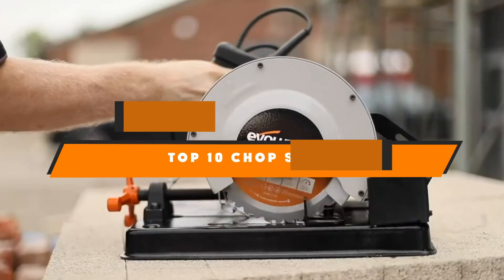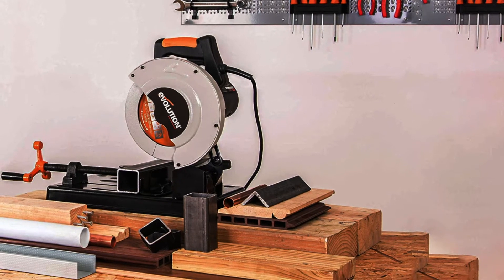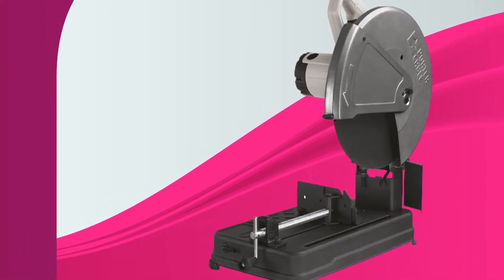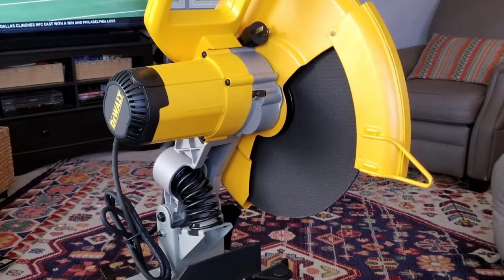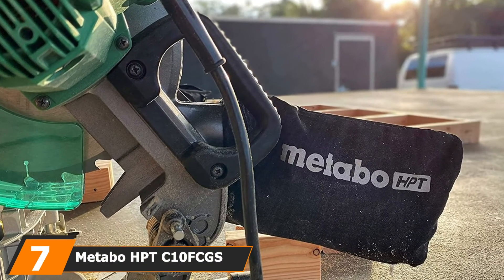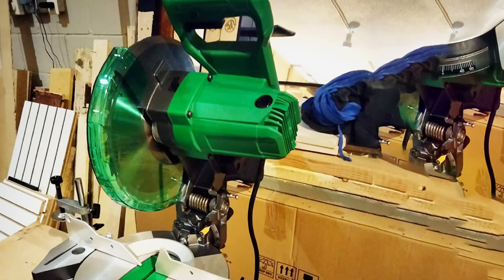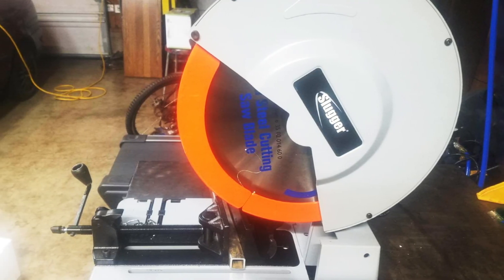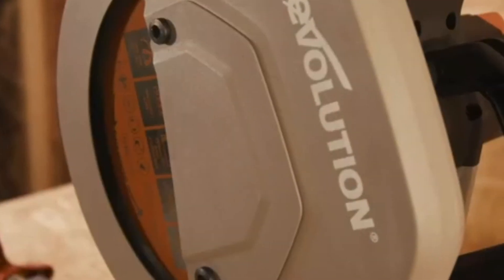Best Chop Saw In 2024 - Top 10 Chop Saws Review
Links to the Best Chop Saw we listed in today's Chop Saw Review video & Buying Guide:

1 . Evolution Power Tools RAGE4

2 . DEWALT Metal Cutting Saw

3 . PORTER-CABLE Chop Saw

4 . Makita LC1230 12" Metal Cutting Saw

5 . DEWALT D28730 Abrasive Saw

6 . Evolution Power Tools EVOSAW380 15-Inch Steel Cutting Chop Saw

7 . Metabo HPT C10FCGS 10″ Compound Miter Saw

8 . Makita LW1401 Cut-Off Saw

9 . Fein Slugger Metal Cutting Chop Saw

10 . Evolution Power Tools R355CPS Chop Saw

What are the Best Chop Saw in 2024?

In today's video we reviewed the top 5 best Chop Saw on the market in 2024. We made this list based on our personal opinion and we ranked them in no particular order, after doing our research based on their prices, quality, durability, brand reputation and many more.

After watching this video you will know which are the best budget, top selling and top rated Chop Saw on the market today.

If you choose from this list you can be sure that you buy one of the best Chop Saw available today.